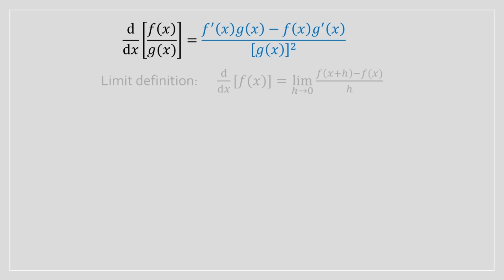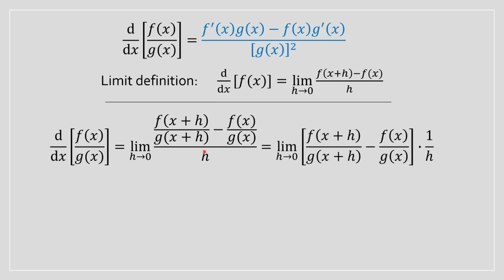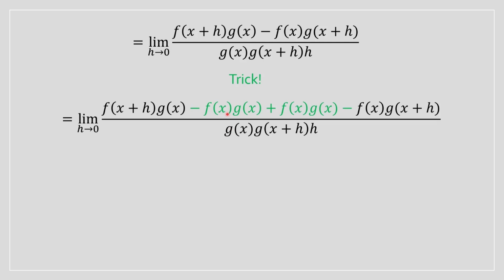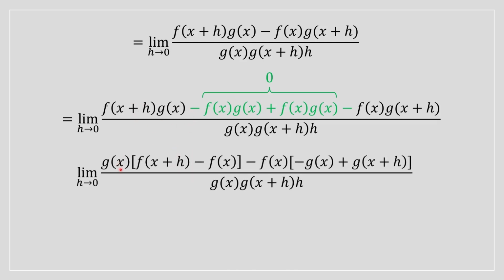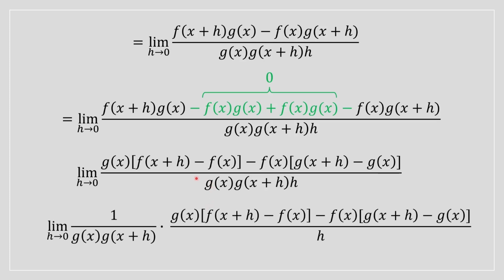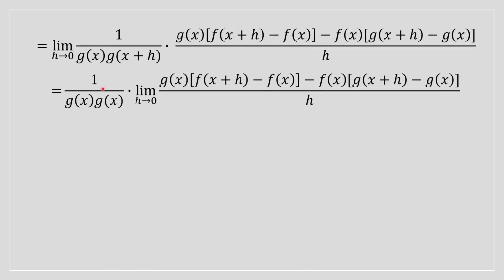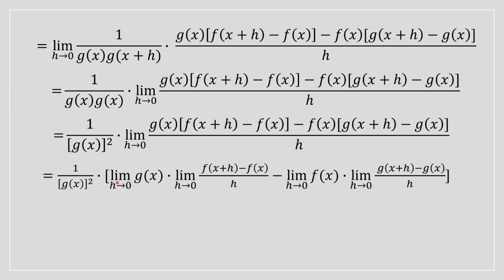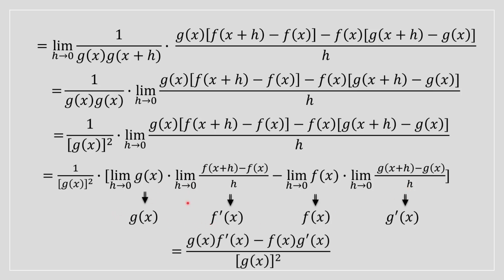Quotient Rule Proof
In this video, we'll break down the quotient rule proof in a clear and engaging manner.